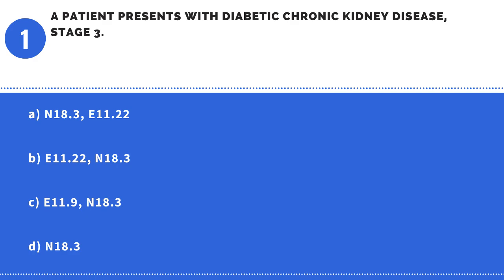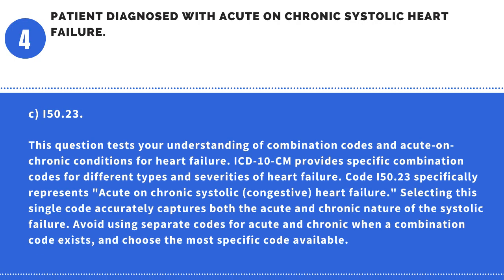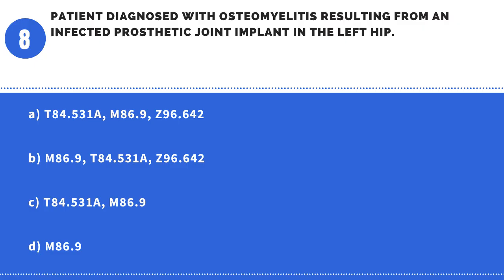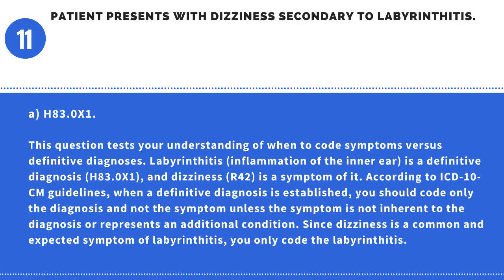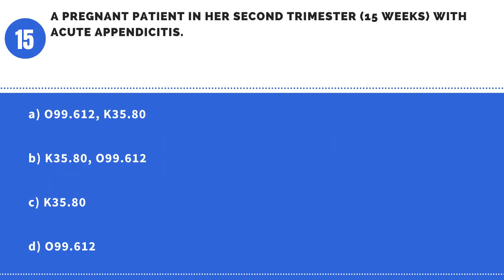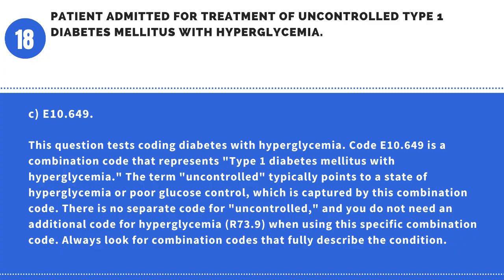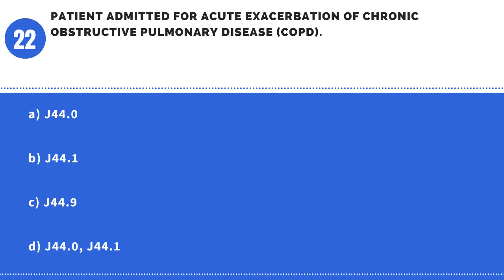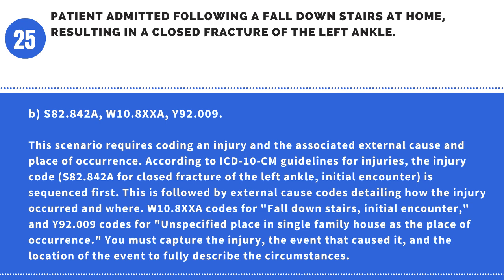ICD-10 Practice Exam with Answers - Medical Coding Study Guide (25 Hardest Questions)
Inside this ICD-10 practice exam, we focus on the coding skills that typically separate “almost there” from “cert-ready,” including how to read clinical details for accurate code assignment, how to avoid common ICD-10-CM traps, and how to apply Official Guidelines when multiple codes seem possible. You’ll reinforce essentials like laterality, episode of care, 7th characters, “Excludes” notes, combination codes, sequencing rules, and when to code signs and symptoms versus confirmed diagnoses.

This medical coding study guide is ideal for CPC, CCA, CCS, and medical billing and coding students who want realistic ICD-10 practice questions with answers, as well as working coders doing skill refreshers. If a question stumped you, drop it in the comments with your reasoning—then compare your logic to the explanation. If this helped, subscribe for more coding exam prep, share it with a classmate or coworker, and let me know what topic you want next (ICD-10 guidelines, anatomy-heavy cases, inpatient vs outpatient coding, or coding scenario drills).